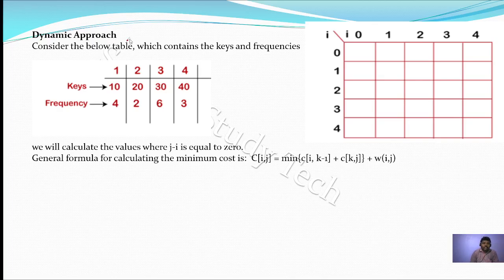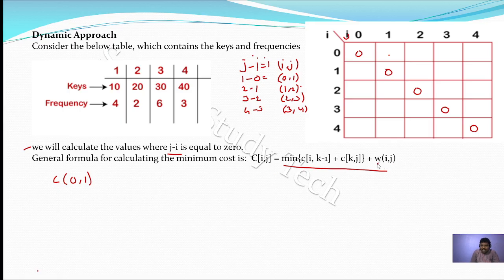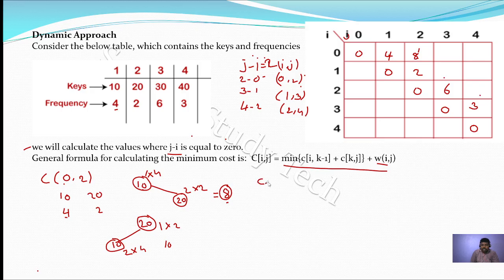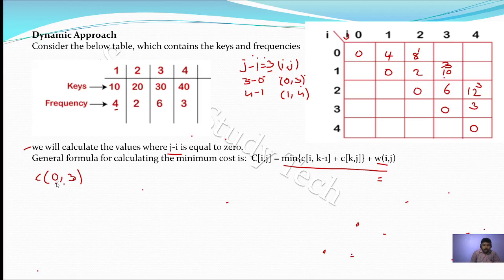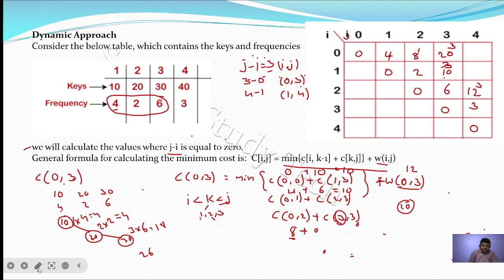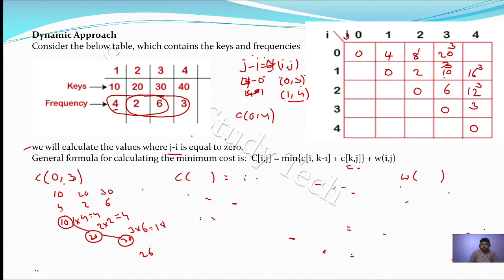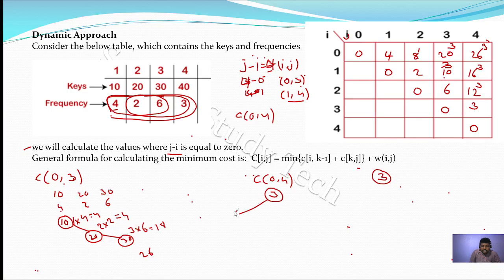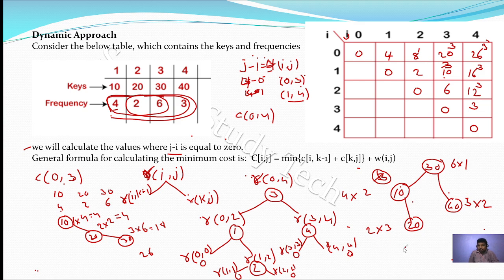Successful Binary Search Tree :keys and frequencies || Dynamic Programming || DSA || DAA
Successful Binary Search Tree :keys and frequencies